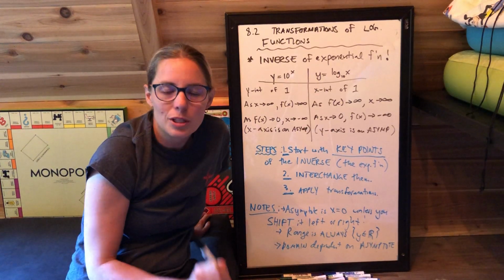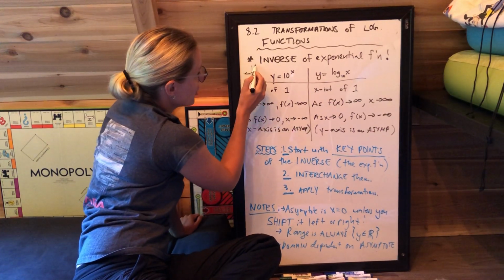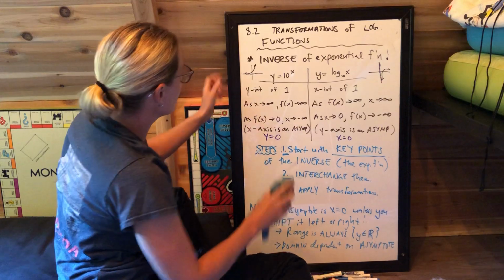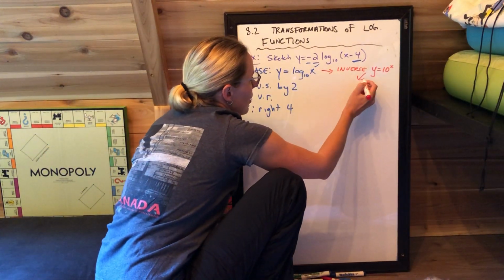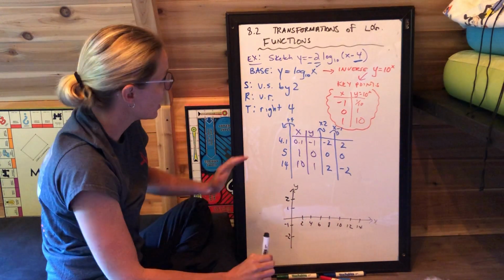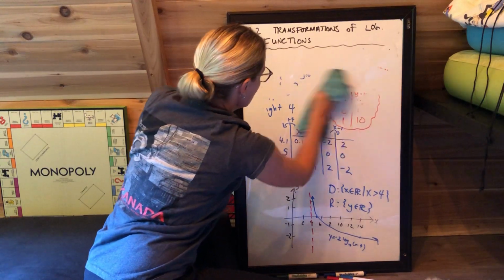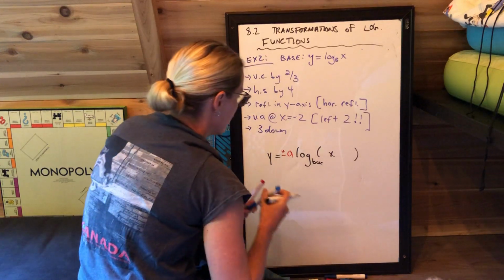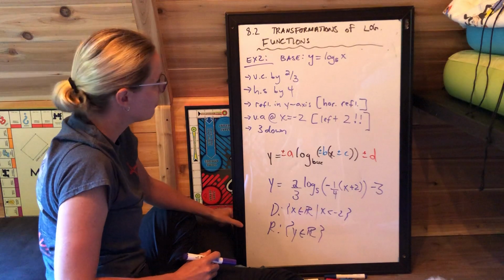8.2 Transformations of Log. Functions